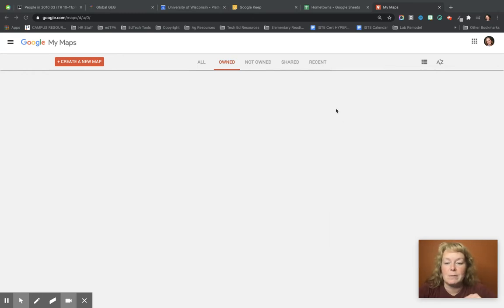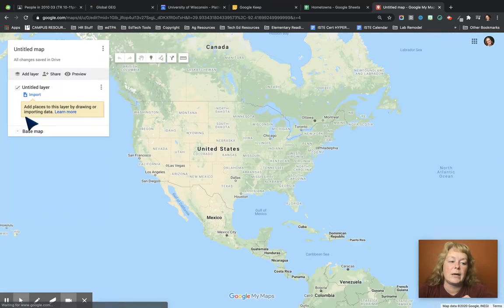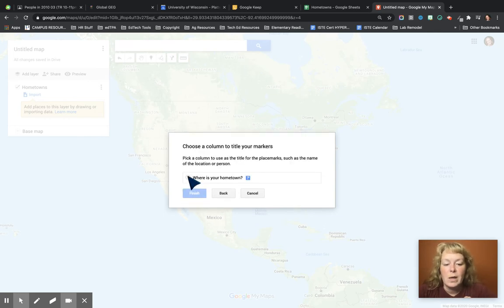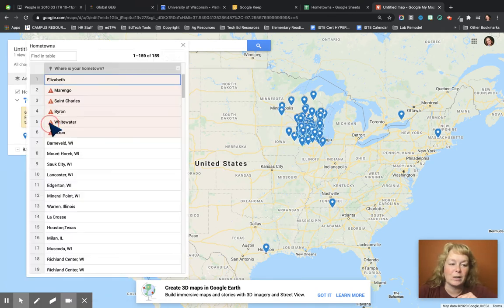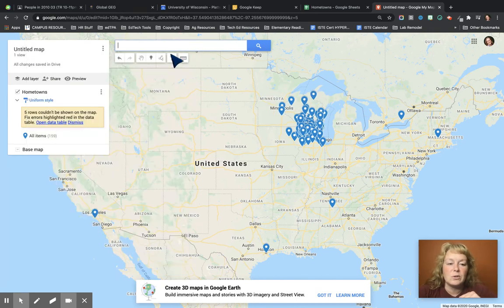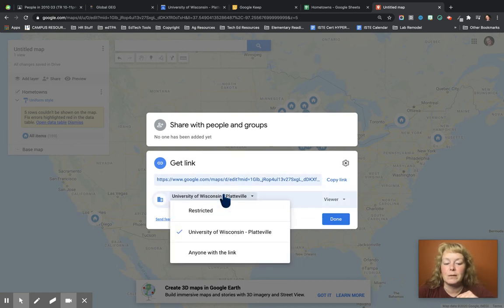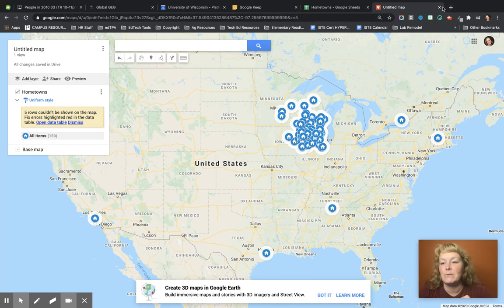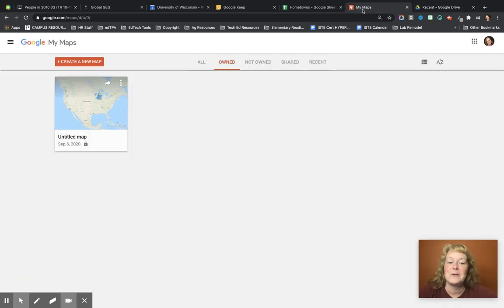Pulling Spreadsheet Data into Google My Maps